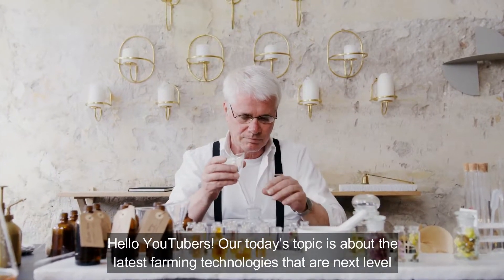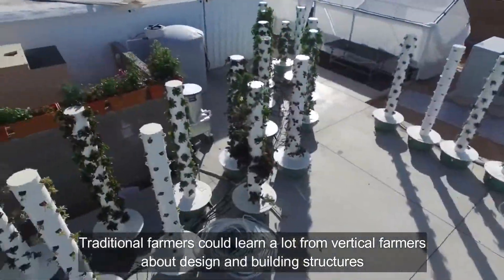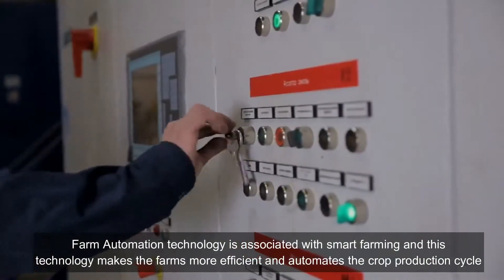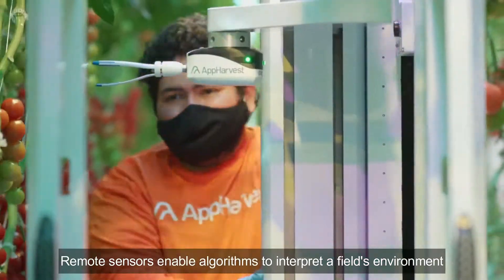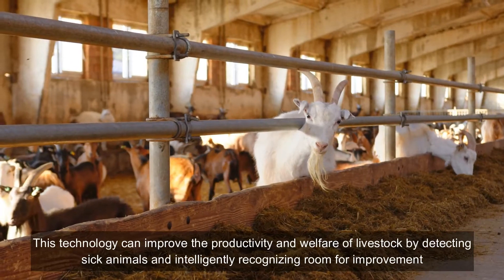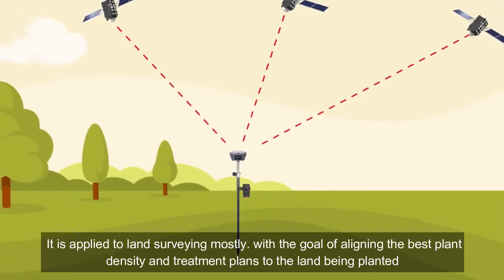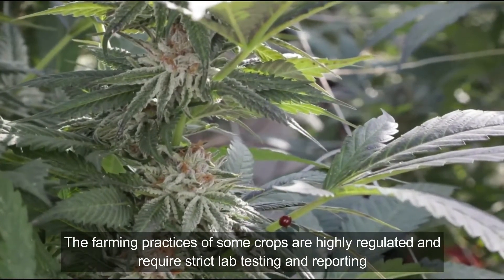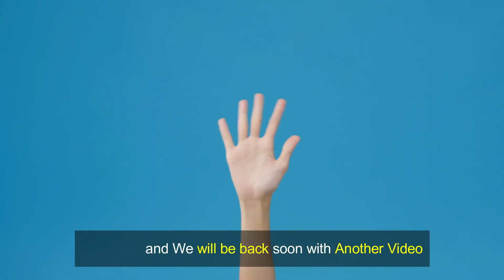Modern Farming Technologies | Laser Scarecrows | Top 15 Best Modern Farming Technology In 2021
Modern Farming Technologies | Laser Scarecrows | Top 15 Best Modern Farming Technology In 2021 | Laser Scarecrows | Product Testing In-field | Genetic editing | Automated Farm Equipment |  Real-Time Kinematic | Minichromosome Technology

 15, Indoor and Vertical Farming. Indoor vertical farming can be defined as the practice of growing produce stacked one above another in a closed and controlled environment. The advantages of indoor vertical farming are apparent from urban growth to maximizing crop yield with reduced labor costs.

This type of growing is often associated with city and urban farming because of its ability to thrive in limited space. Vertical farm setups don’t require soil for plants to grow.

The 14th one in our list is Robotic farm swarms. There are dozens and hundreds of agricultural robots with microscopic sensors, which cooperatively monitor and predict from the land without any human intervention in this technology.

Number 13 is Precision agriculture. Precision agriculture allows growers and farmers to work with better soil in larger fields and manage them as a group of small fields. Fields can be leveled by lasers, which means water can be applied more efficiently and with less farm effluent running off into local streams and rivers.

The result can hold great potential for making agriculture more sustainable and increasing food availability.

On the 12th number, we are going to explore the most advanced farming technology Farm Automation. Farm Automation technology is associated with smart farming and this technology makes the farms more efficient and automates the crop production cycle.

The 11th one in our modern picks for farming technologies is Modern Greenhouses. In recent decades, the Greenhouse industry has been transforming from small scale facilities to significantly more large-scale facilities that compete directly with land-based conventional food production.

Today, due to the tremendous recent improvements in growing technology, the industry is witnessing a blossoming like no time before. Greenhouses are increasingly emerging that are large-scale, capital-infused, and urban-centered.

Number 9 is Genetically Modified Crops. Genetically modified crops are genetically modified plants that are used in agriculture. For the production of genetically modified plants, new DNA is transferred into plant cells.

The 8th modern technology in our list is Livestock Farming Technology. Livestock management has traditionally been known as running the business of poultry farms, dairy farms, or other livestock-related agribusinesses. The traditional livestock industry is a sector that is widely overlooked and under-serviced, although it is arguably the most vital.

The 7th one technology is RFID (Radio-Frequency Identification). Croptracker has harnessed the technology of RFID (Radio-Frequency Identification) for the use of the harvest, storage, and packing of crops.

Number 6 is Minichromosome Technology. Genetic engineers have harnessed the application of minichromosome technology to enhance the genetic traits of a plant. It can also improve crop resistance with new traits such as drought tolerance.

The number 5(five) is Real-Time Kinematic. This is an emerging technology used to enhance the accuracy of existing GPS signals. It is applied to land surveying mostly. with the goal of aligning the best plant density and treatment plans to the land being planted.

Number 4th is Automated Farm Equipment. Machines like Automated Farm equipment can work round the clock tirelessly to bring higher yields in a shorter time. Automated farming equipment such as a self-driven tractor or seeder solves the problem of both time-constraints and labor shortages.

They are perfect for orchard management as they allow farmers to work on more targeted things.

3rd most in our list is Genetic editing. This is a method of selective breeding, a practice as old as our need to grow food. Farmers have always bred crops and animals to draw out traits that make them more wholesome and sustainable.

The 2nd technology in today’s farming techniques is Product Testing In-field. The farming practices of some crops are highly regulated and require strict lab testing and reporting. This creates a demand for innovations in in-field product testing technologies that can lower the cost and wait time to get lab results.

Number 1 is Laser Scarecrows. The laser scarecrow projects green laser lighting not visible by humans in the sun. The automated laser darts across fields up to 600 feet and effectively startle birds enough to prevent them from destroying any crop.